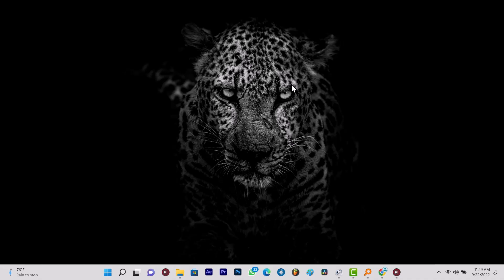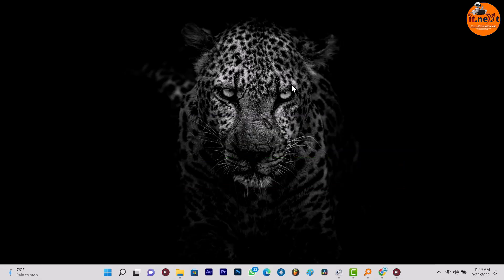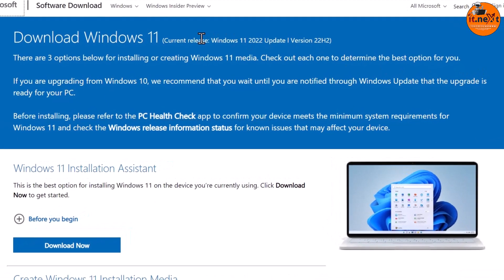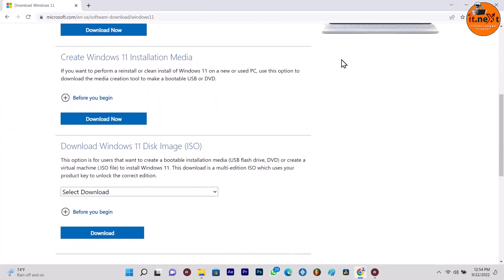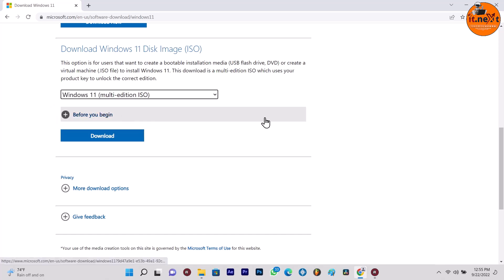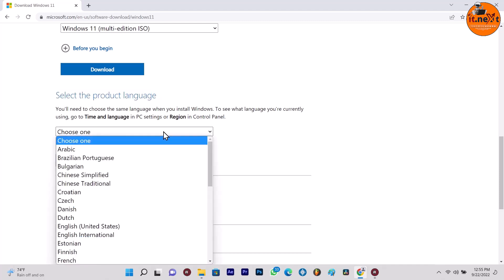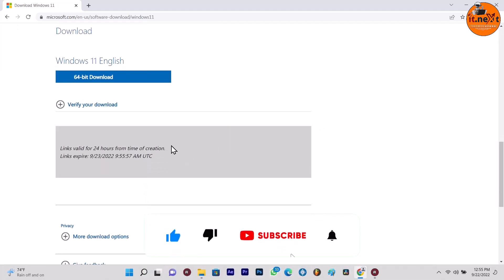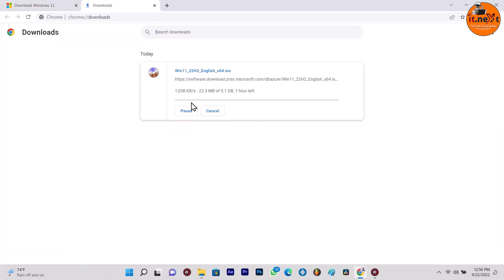Windows 11 22H2: How to download windows 11 22h2 iso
If you have one of these questions Below
How to get Windows 22H2?
Is Windows 11 22H2 released?
How to download new Windows 11 update?
How do I upgrade from 21H1 to 22H2?
How to download windows 11 22h2 iso
In this video am going to show you step by step How to download windows 11 22h2 on the Microsoft website and its totally free